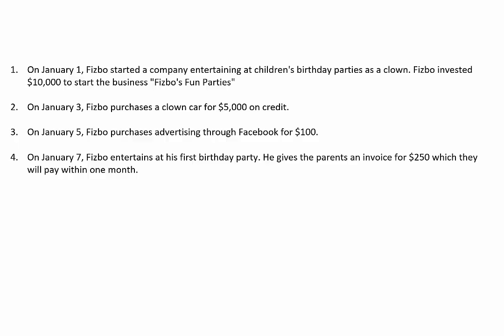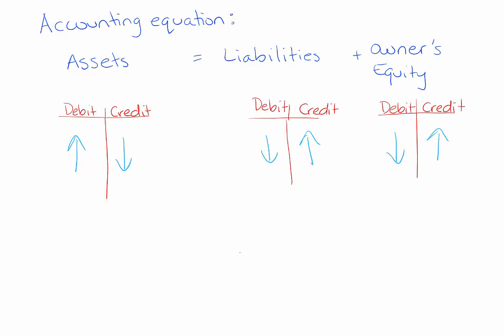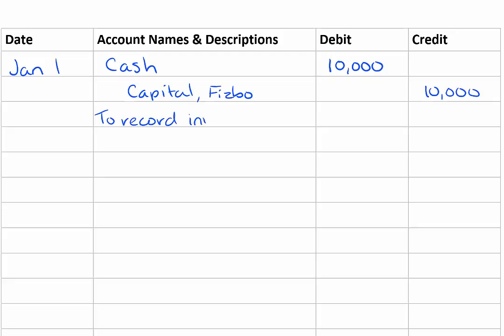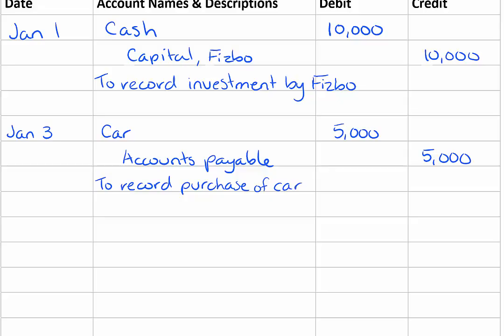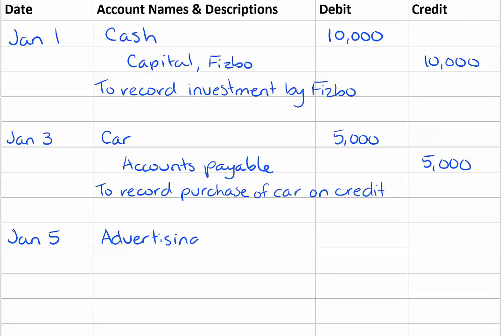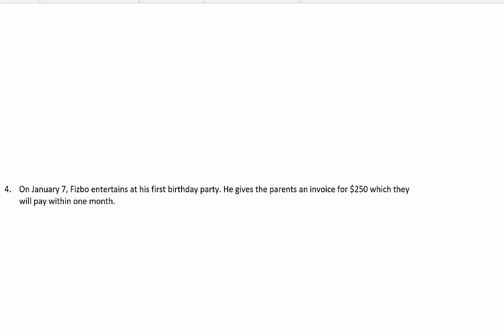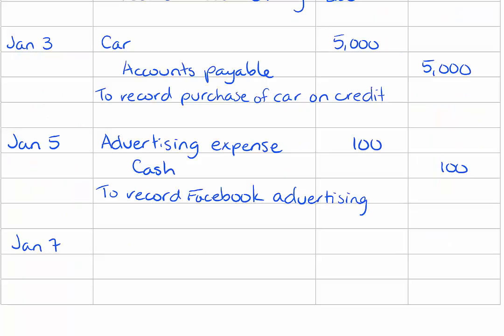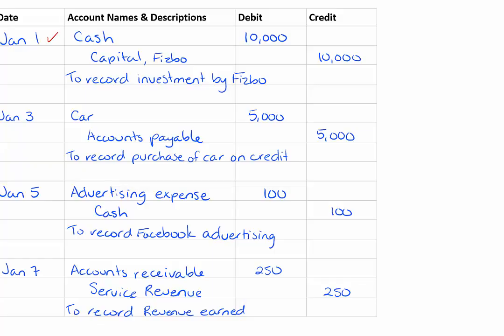Journal Entry Examples (Simple)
Follow along while I go through 4 examples of journal entries.